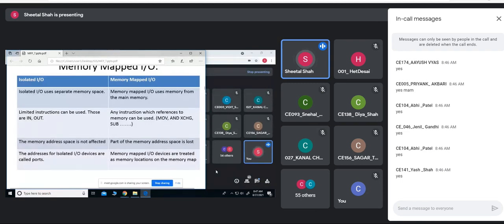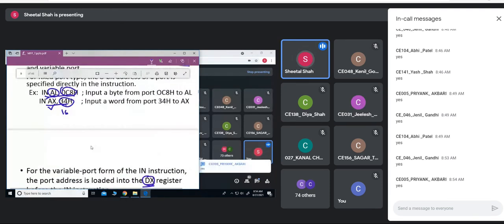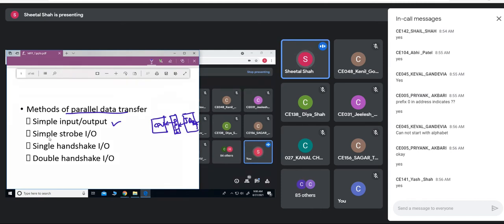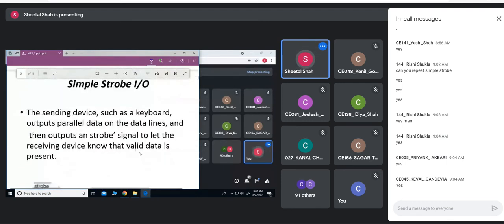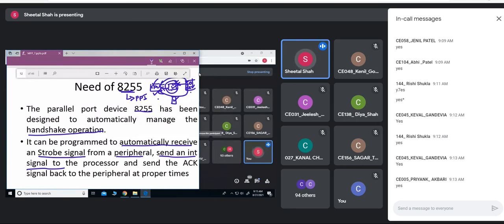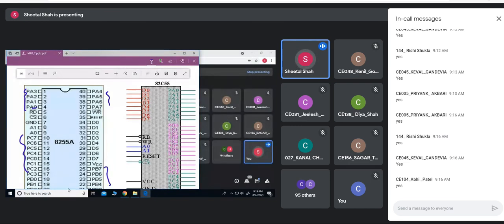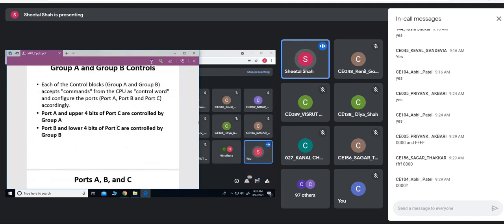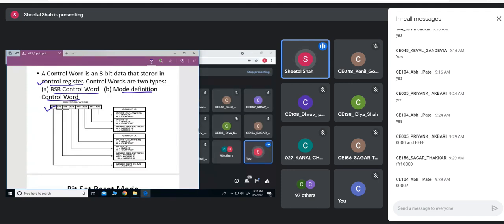MFP(SSS) Lecture, 27 August